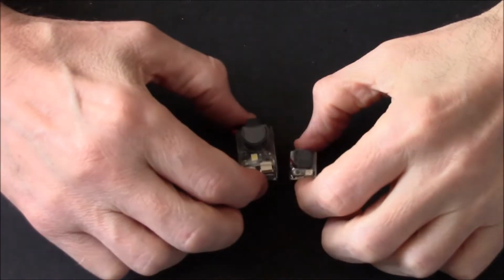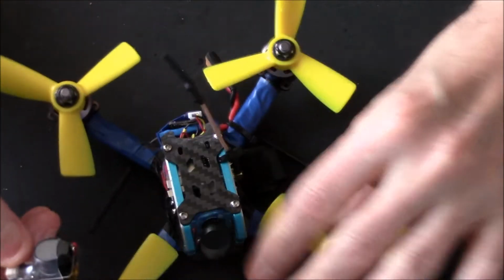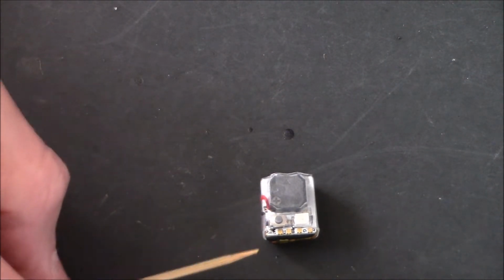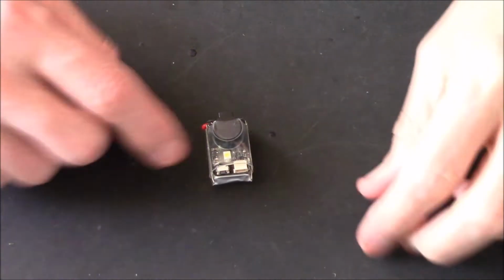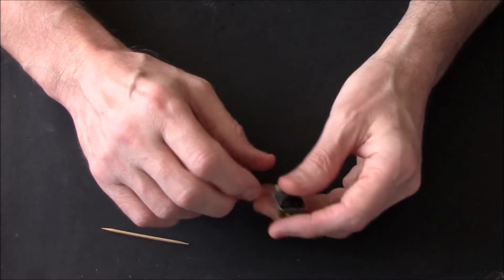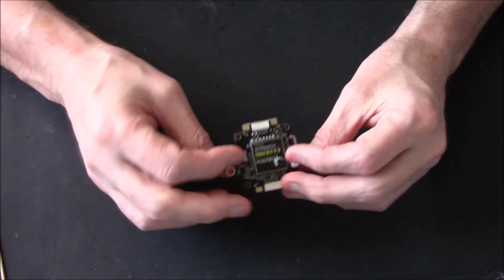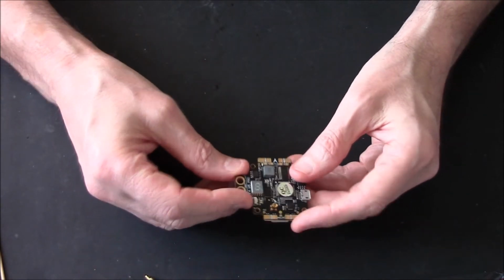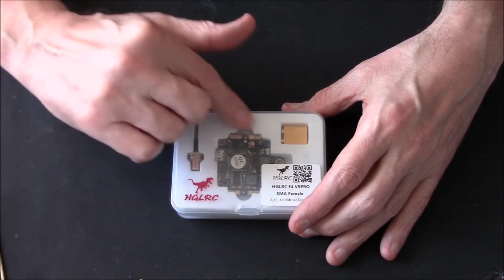TWO QUICK TIPS FOR NEW PILOTS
Quick tip about buzzers and flight control boards

5 INCH QUAD BUZZER
New Vifly Finder 2 5V Super Loud Buzzer Tracker Over 100dB w/ Battery & LED Self-power for RC Drone

3 INCH QUAD BUZZER
FullSpeed Lucky Box Beeper Buzzer 90dB 5V Built-in Battery for RC Drone FPV Racing

  And if your interested hears a link to the flight Board, The HGLRC F4 V5 Pro